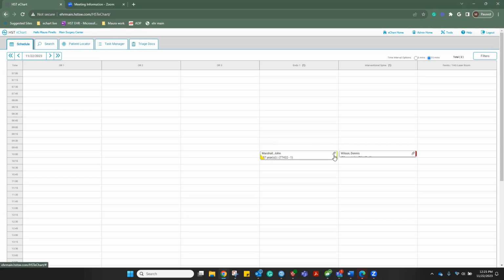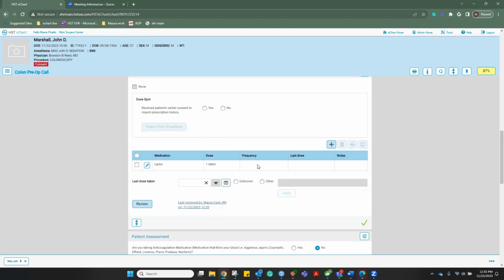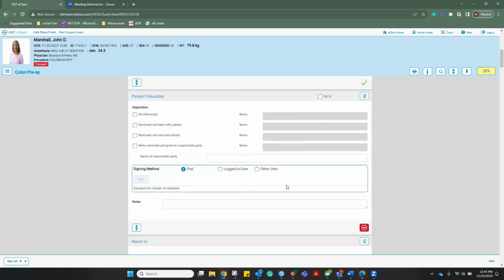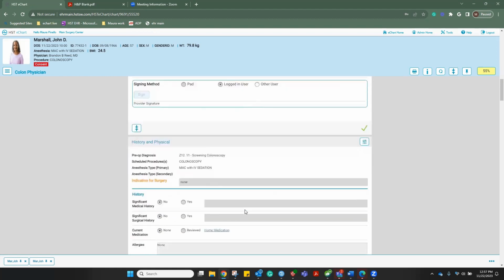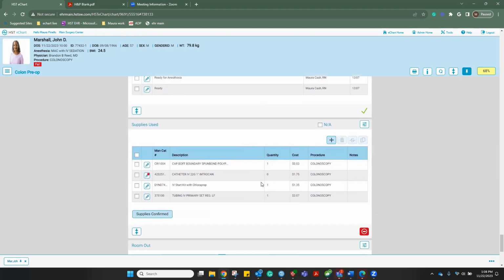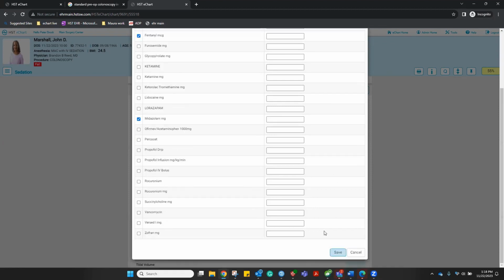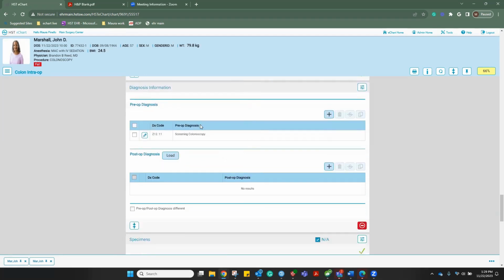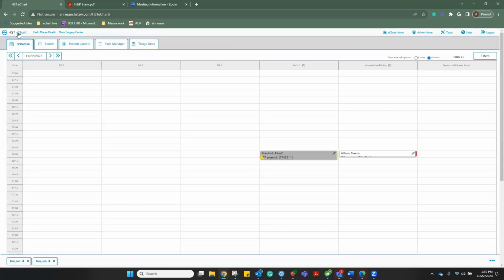Mastering Gastrointestinal Surgery Charting with HST's Electronic Charting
Embark on a journey towards excellence in gastrointestinal surgery patient care with our latest instructional video, "Mastering Gastrointestinal Surgery Charting with HST's Electronic Charting." This video promises to be an indispensable resource for healthcare professionals navigating the complexities of gastrointestinal surgery, showcasing the transformative capabilities HST’s electronic charting.

The video begins by introducing viewers to the specialized chart tailored for gastrointestinal surgery, demonstrating how healthcare providers can seamlessly manage and document every aspect of a patient's journey within the gastrointestinal surgery environment.

Participants will gain valuable insights into the intuitive design of HST’s electronic charting, facilitating easy navigation through patient records and promoting a cohesive workflow for the healthcare team. Witness firsthand how the platform streamlines data entry, ensuring accurate and comprehensive documentation throughout the entire patient care process.

The tutorial will delve into HST's innovative tools for monitoring patient progress, tracking medications, and managing post-surgical interventions in the field of gastrointestinal surgery. Special emphasis will be placed on the platform's adaptability to dynamic patient needs, providing flexibility and customization to accommodate diverse gastrointestinal surgery requirements.

Collaboration is crucial in gastrointestinal surgery settings, and the video will showcase features such as real-time updates and secure information sharing among healthcare professionals.

Join us in "Mastering Gastrointestinal Surgery Care" to unlock the full potential of HST as your trusted partner in surgical software. Elevate your workflow, enhance collaboration, and ensure the highest standard of patient care with this insightful tutorial. Your patients deserve the best – let HST be your ally in achieving excellence in gastrointestinal surgery care.